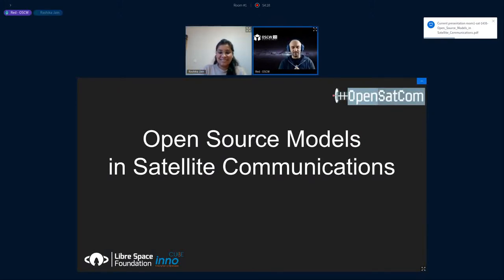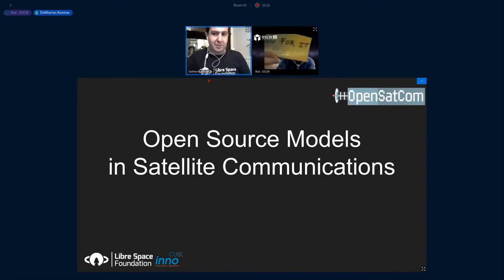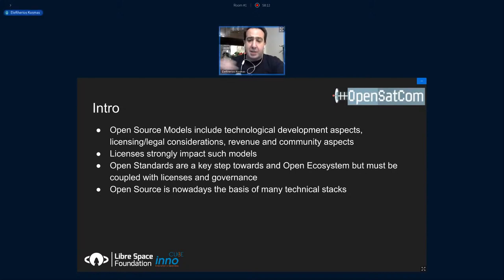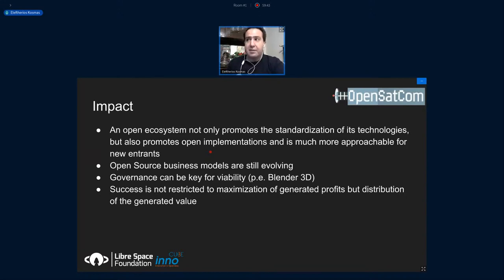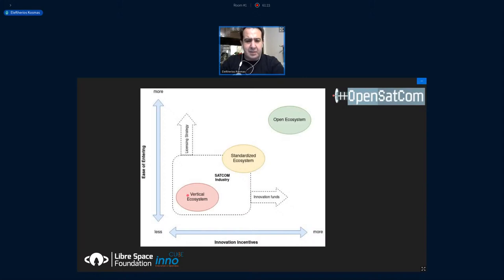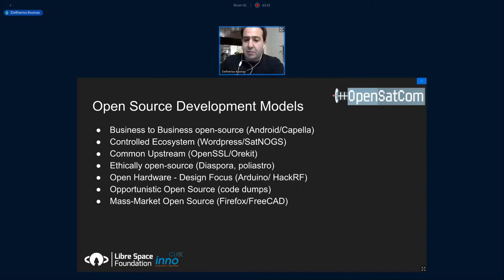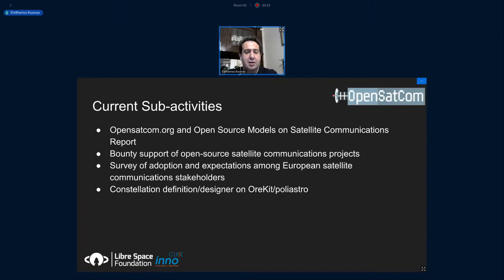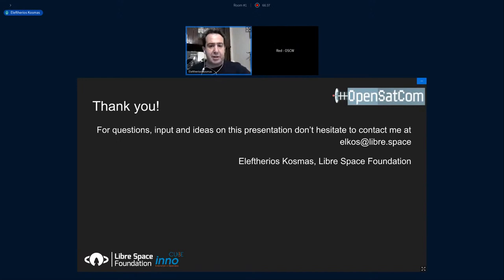OSCW 2020 - OpenSatCom: Open Source development methodology models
OpenSatCom: Open Source development methodology models

[OpenSatCom][1] is a [European Space Agency][2] activity implemented by [Libre Space Foundation][3] in collaboration with Inno3 aiming to assess the relevance of open-source methodology models for the satellite communications sector, where such models can provide benefits and how can the European Space Agency contribute to assist relevant existing or new open-source projects.

A major output of this activity is the ["Open Source Development Models for Satellite Communications" report][4].

This talk will discuss the findings of this report, the [relevant projects][5] identified, and the [open-source sub-activities implemented as part of OpenSatCom][6].